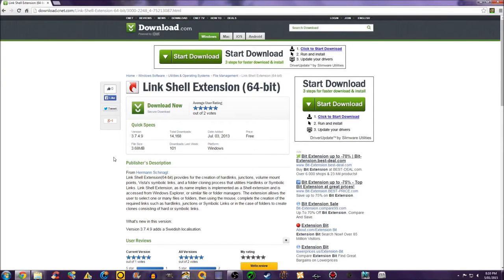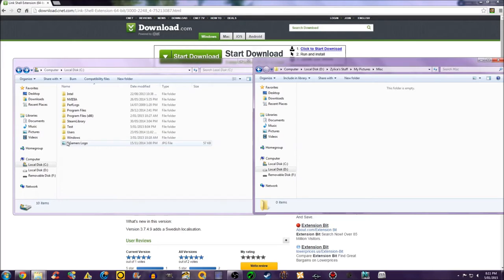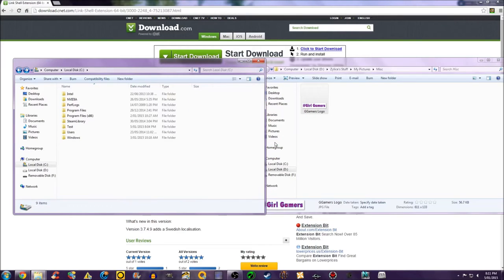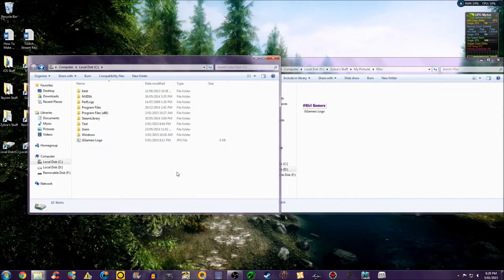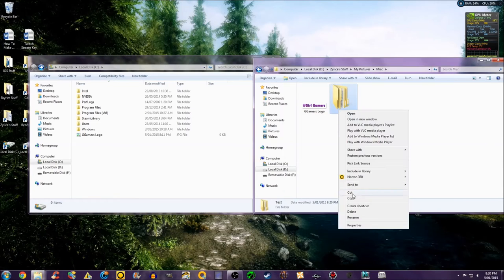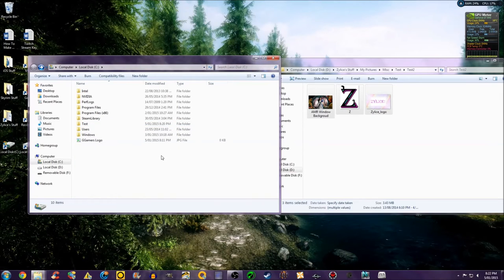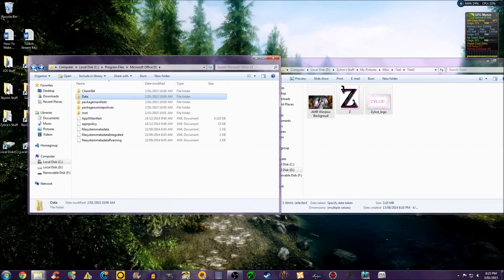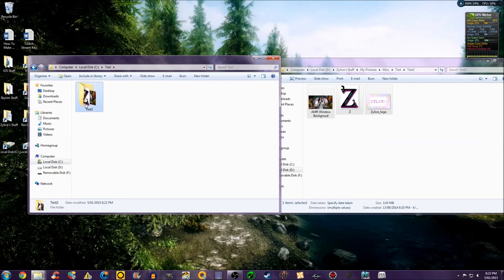Create Symbolic Links, Hard Links & Junctions With Link Shell Extension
In this video, I will show you how to easily create Symbolic Links & Junctions. I will cover Hard Links in a future tutorial.

In this video, I do NOT show you how to delete symlinks. To do this, all you have to do is right click on the files/folders with either the green arrow (Symbolic Link) or the chain (Junction) and select 'Delete' just as you would with a normal shortcut file. This works exactly the same way for Hard Links.

*WRITTEN Tutorial:

KEY: (For instructions)

#Files## ~ Files-only

{{Folders}} ~ Folders (containing files)

%%Files & Folders%% ~ instructions required for BOTH files & folders

•%%Cut the files/folders from the original location.%%

•%%Create a new folder (and name it accordingly) in the desired (space-taking) location.%%

%%•Paste the files/folders into that new folder.%%

•{{Go to the original location. Instead of symlinking the folders with the files inside, create the needed (and correctly named) folder/s for the corresponding FILES. The reason for this is that the files inside the folder/s will NOT be symlinked properly if you symlink the FOLDER. If you did that, the files would still take up as much space as they did before you symlinked them.}}

•%%Now highlight all of the FILES (inside the folders if you have folders), right-click and select 'Pick Link Source.'%%

•%%Go to the original location, right-click and select 'Symbolic Link.'%%

({{Do this inside the corresponding folders if you have files associated with them.}})

%%•The symlinks will appear as the original files did with the exception of a green arrow symbol. These 'links' take up no space at all on the drive. However; everything will work exactly as it did before.%%